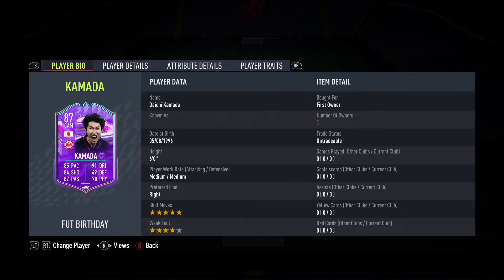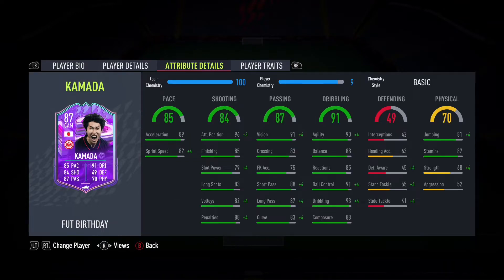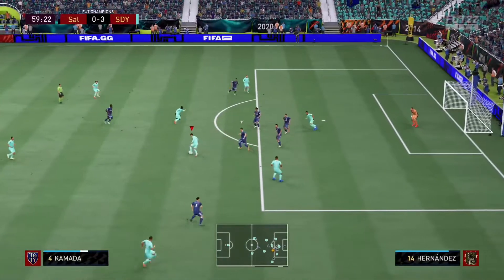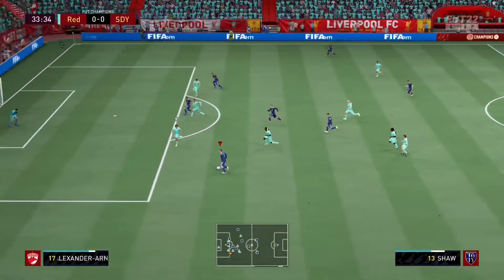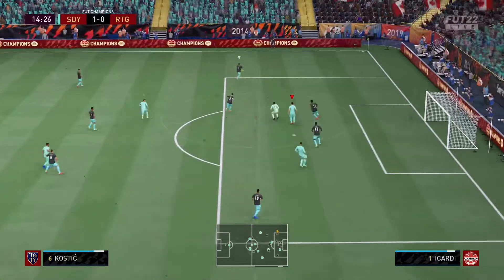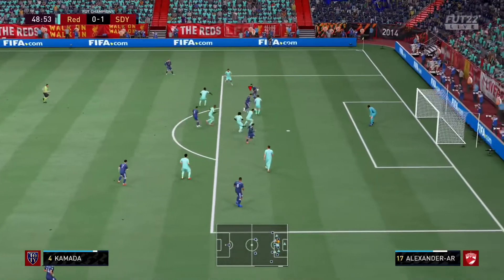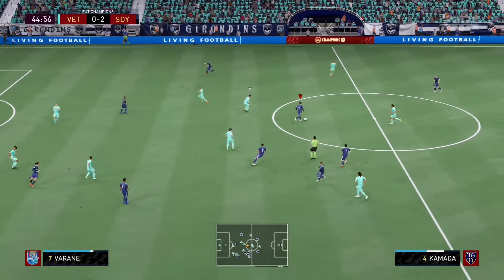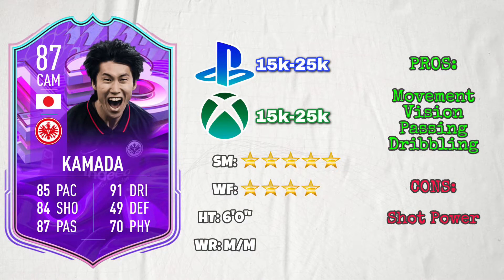FIFA 22 | (87) FUT BIRTHDAY Daichi Kamada Player Review